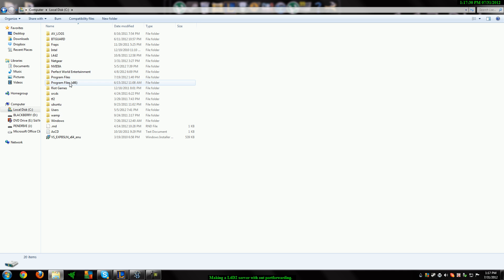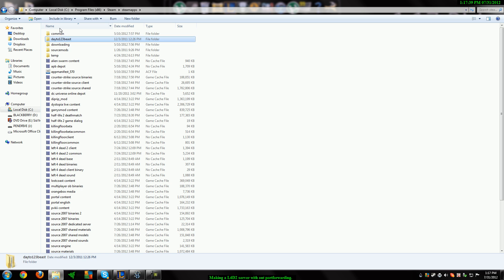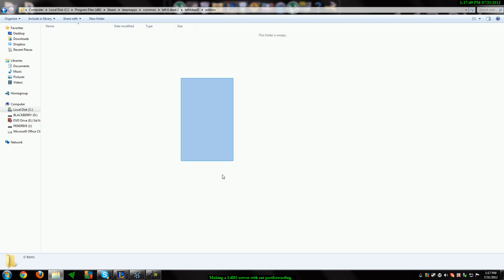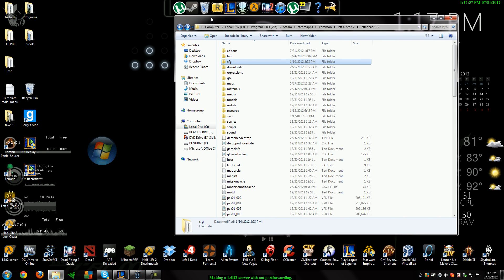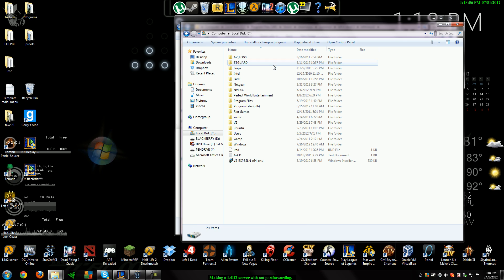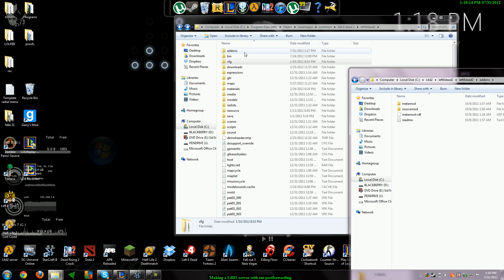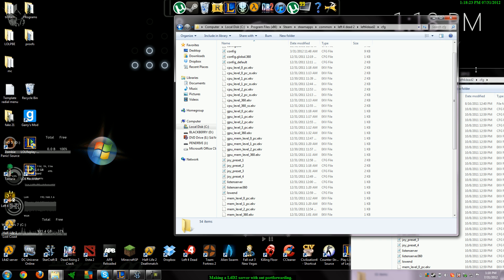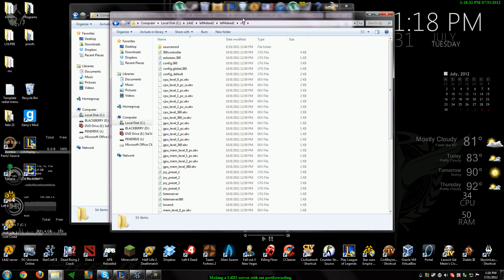Making a l4d2 server with out port forwarding! Kind of NO HAMACHI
You can make a server with out portforwarding kind of.

this is how to make a l4d2 server part 2
= this is the vdf file
= you may have to change the os system here